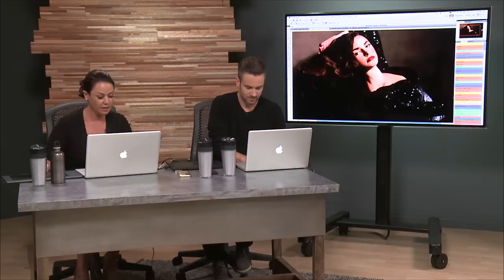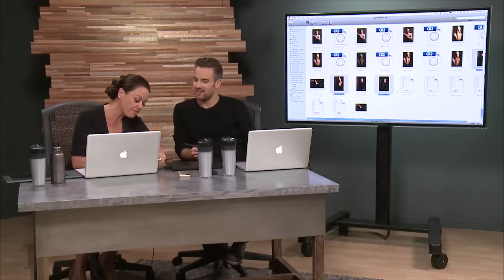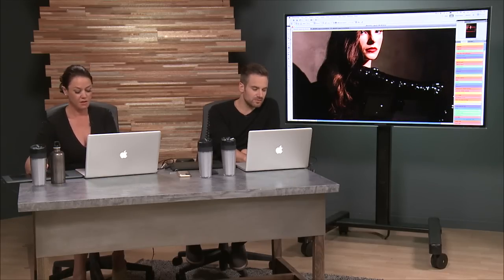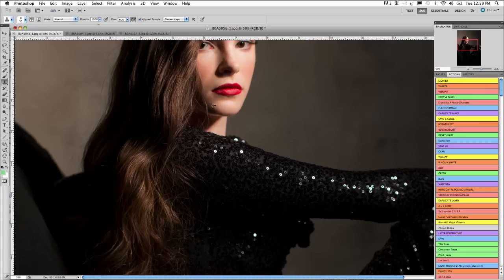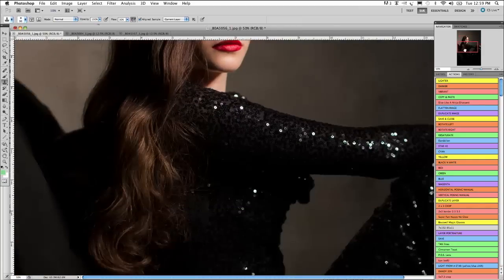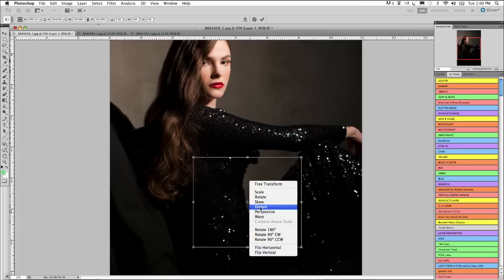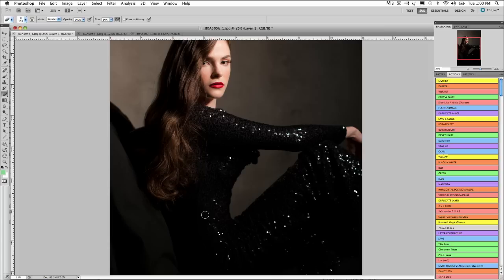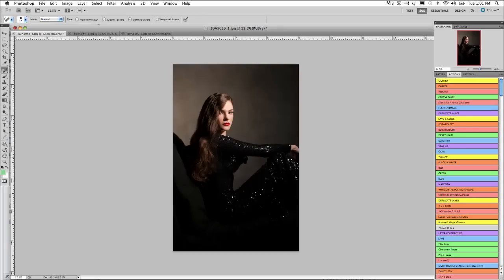Sue Bryce's Trick for Making Eyes Stand Out in a Photo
Sue Bryce teaches you how she uses the dodge tool when retouching eyes.

Sue and Felix Kunze are chatting about the Photoshop process in this clip from the CreativeLive course, The Lighting Challenge: Natural vs Studio.

Sue is using the dodge tool to brighten the eyes, the warp tool to slim the waste and highlighting the breasts to create an Old Hollywood feel.